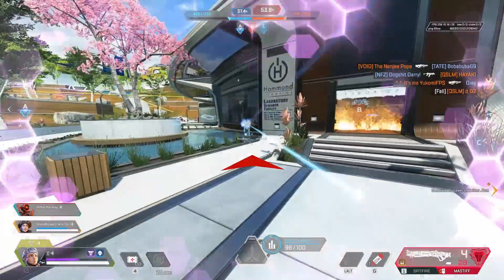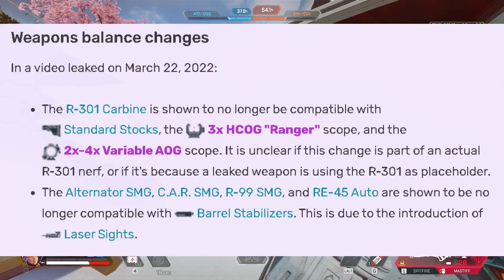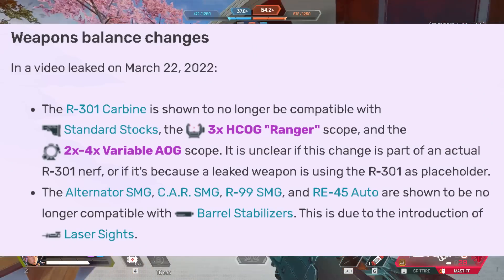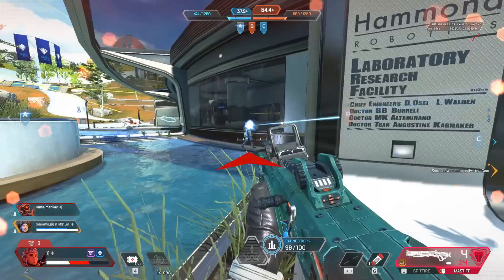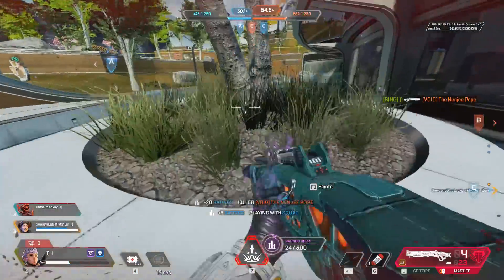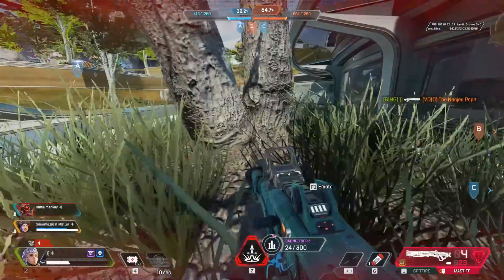This Change Wont Be As Bad As We Thought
Song - Omission, Huma Huma / Runescape soundtrack